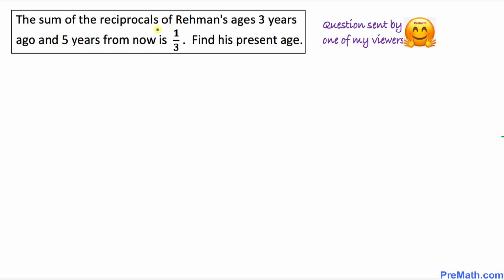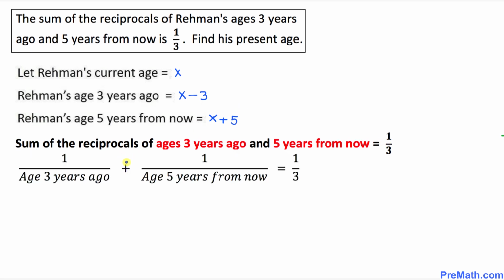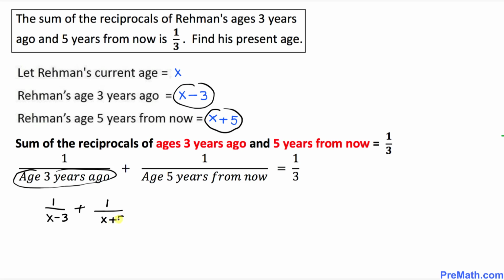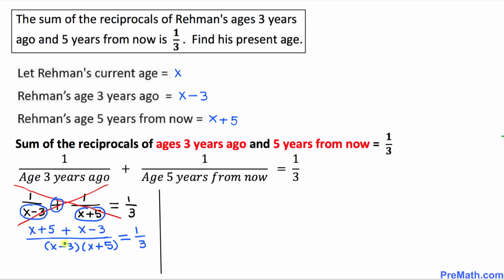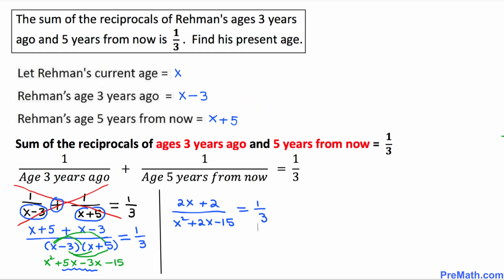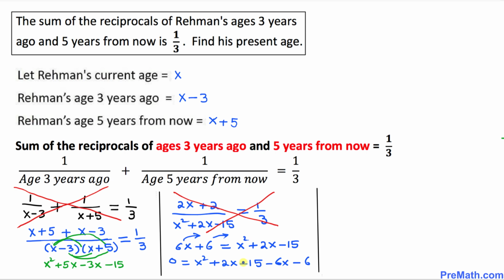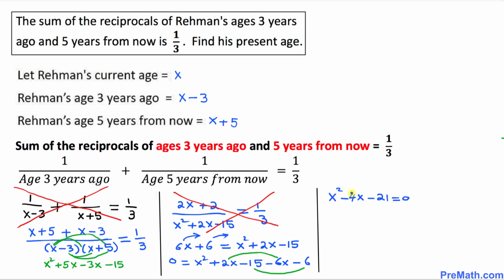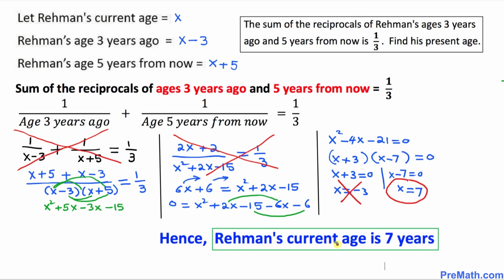Can you Solve Rehman's Age Word Problem? - PRMO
The sum of the reciprocals of Rehman's age 3 years ago and 5 years from now is 1/3. Find his present age. Step-by-step explanation by PreMath.com